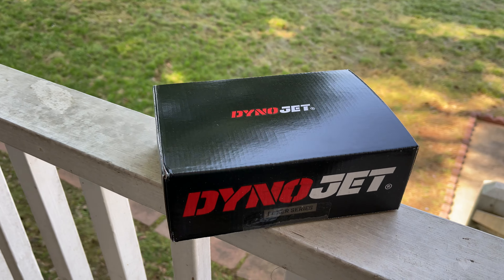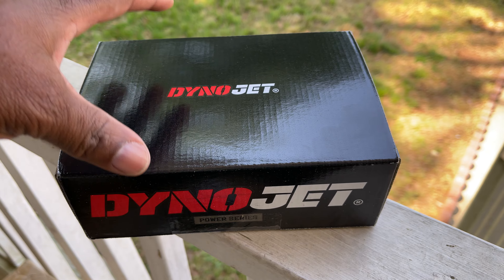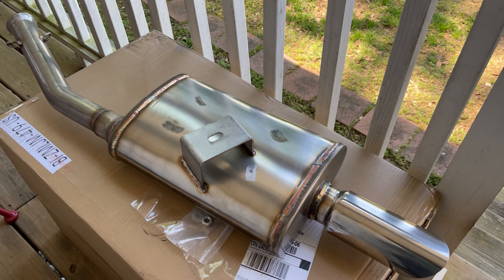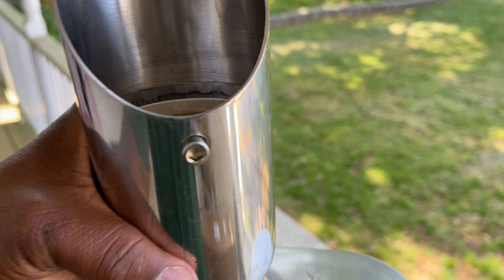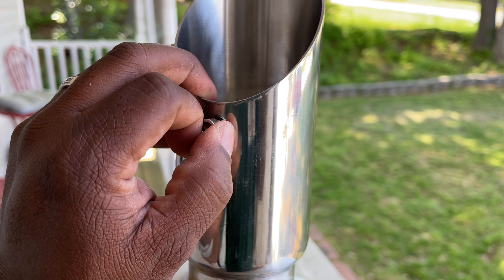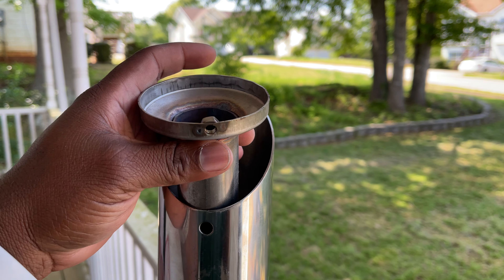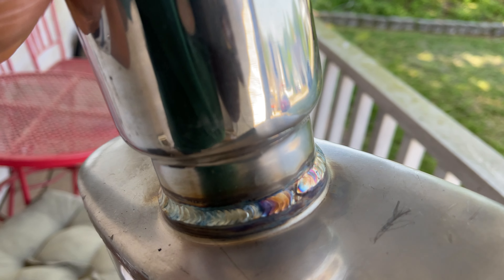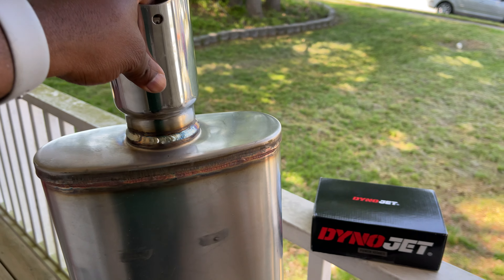Can-Am Ryker 900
Hopefully, I get this all installed this week